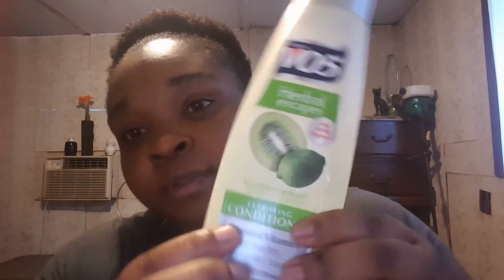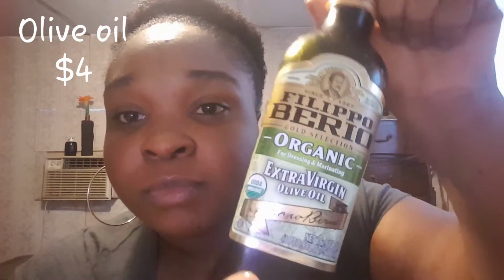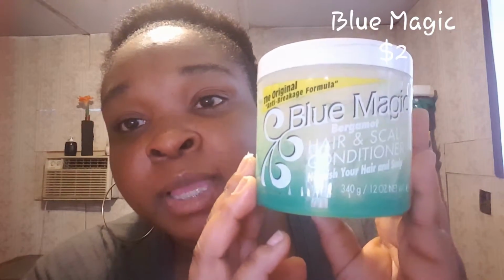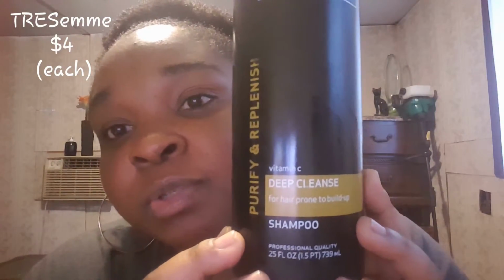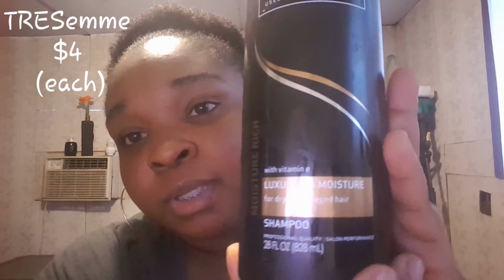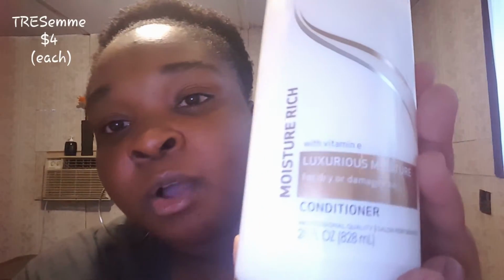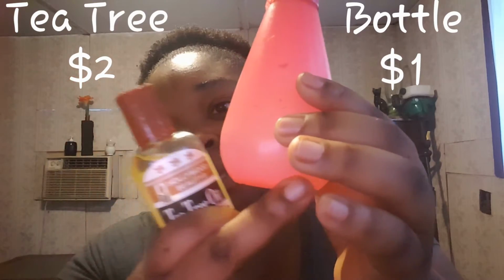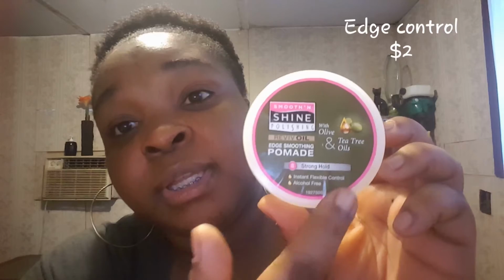NyNy Hair Products~ Dollar Store Haul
These are the products that I STARTED with when her hair fell out due to her eczema. From the local Dollar Store.  (Video 1 of 4)

Products:
Tresemme Shampoo and Conditioner
Olive oil and Tea Tree oil: Foam & Edge Control
Organic Extra Virgin Olive Oil
Tea Tree Oil and Water
Blue Magic Hair Grease
Selsun Blue (for dermatitis )